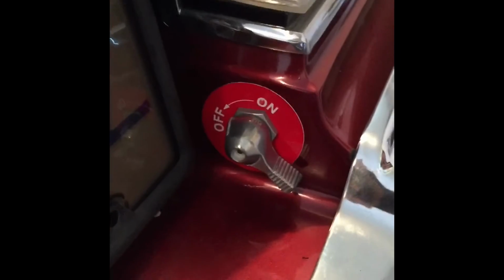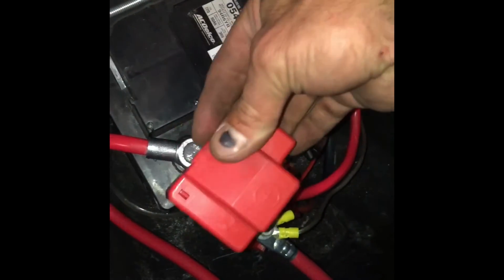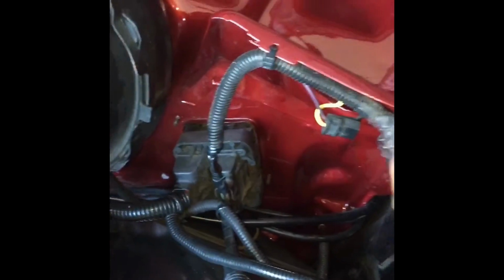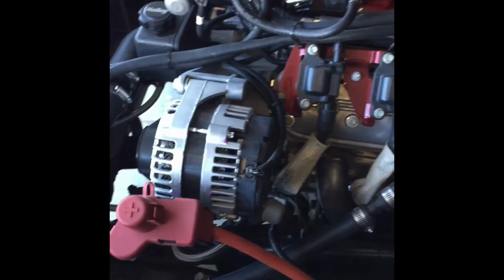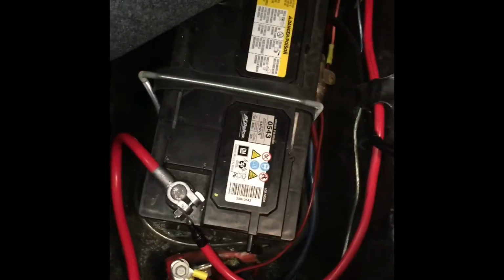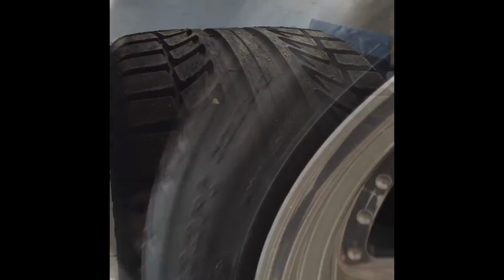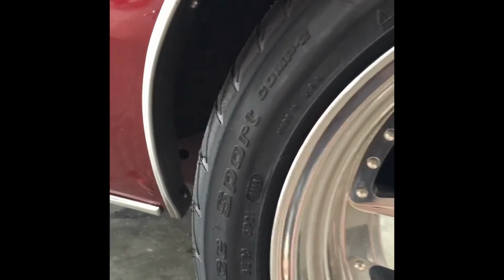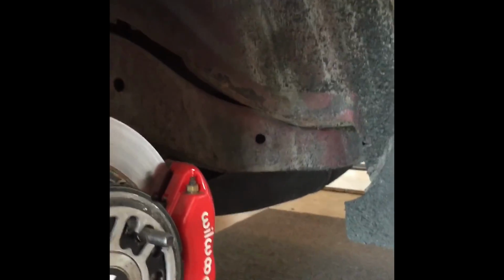1985 Buick Regal G Body Supercharged LS3 Swap Update 2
Driveshaft loop install, battery cut off installation new 275/40/18  tires